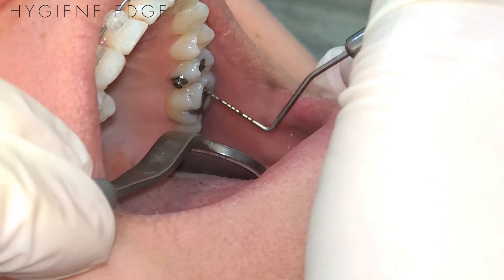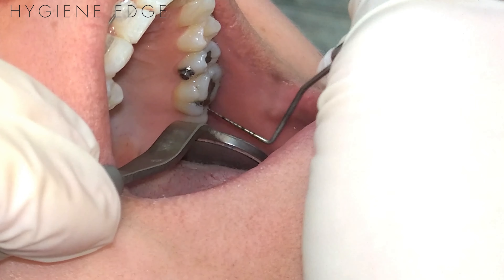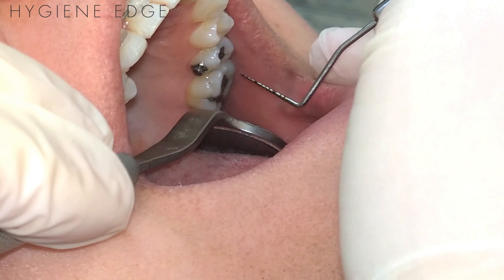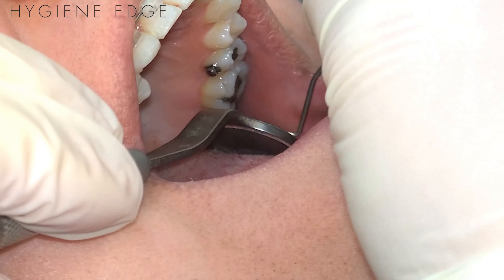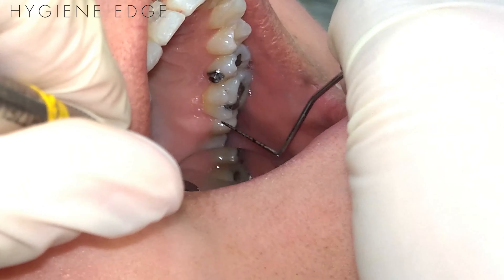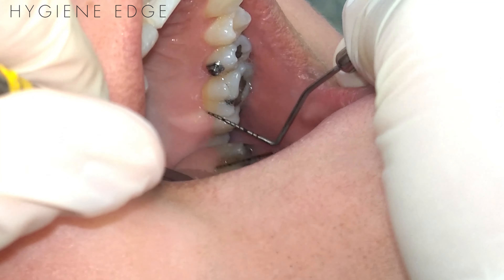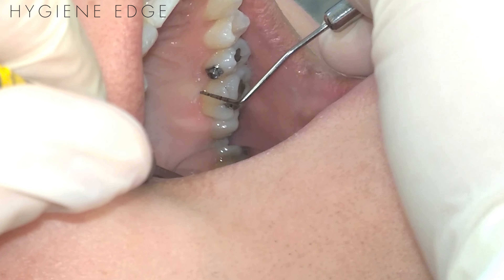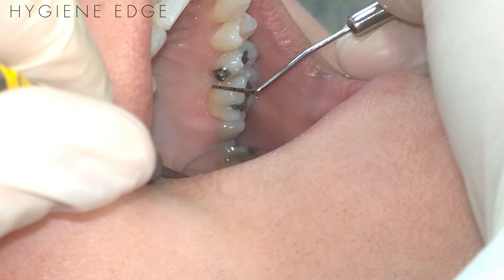Accurate Probing Line-angle to Line-angle